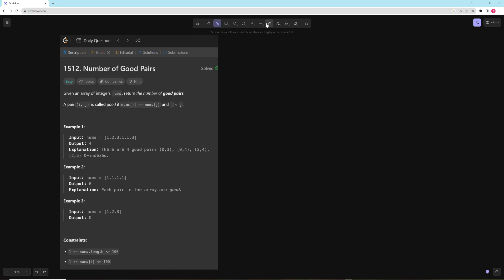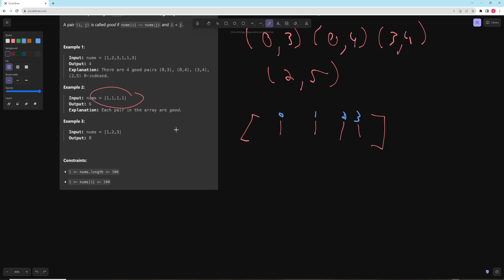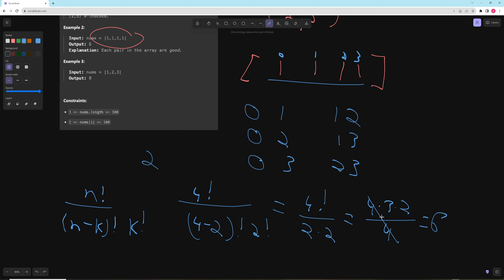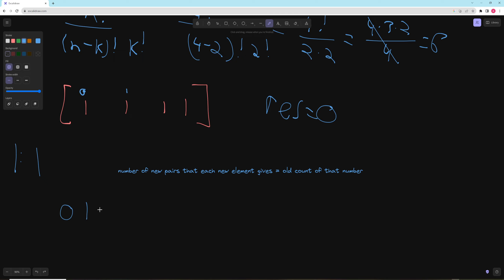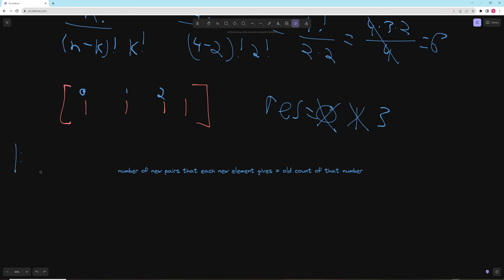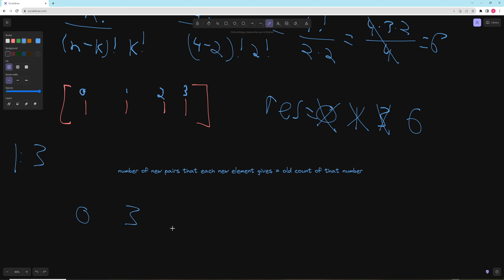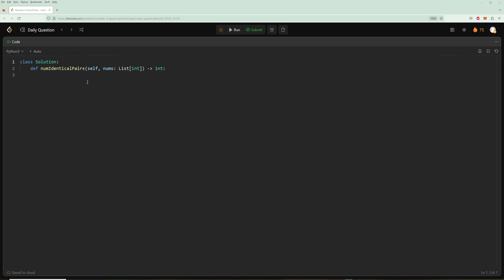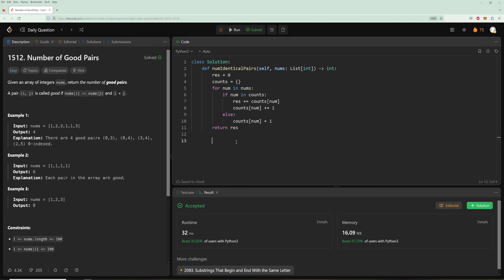Number of Good Pairs - LeetCode 1512 - Python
Solution, explanation, and complexity analysis for LeetCode 1512, the problem of the day for October 3rd, in Python.